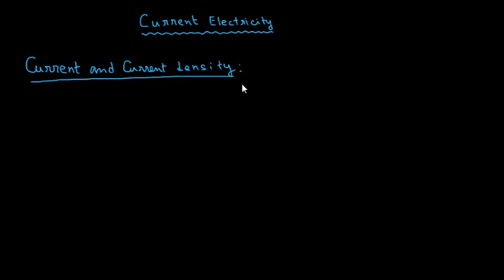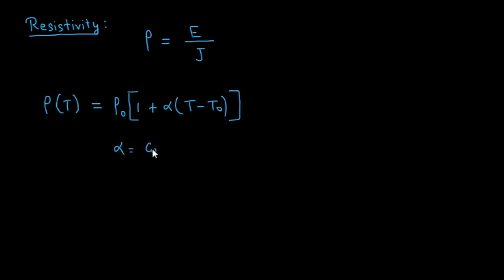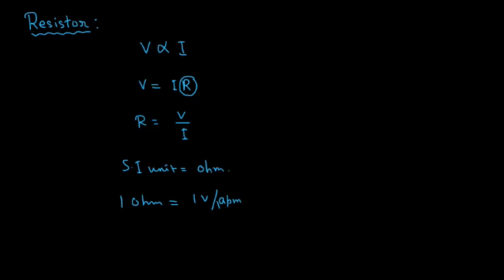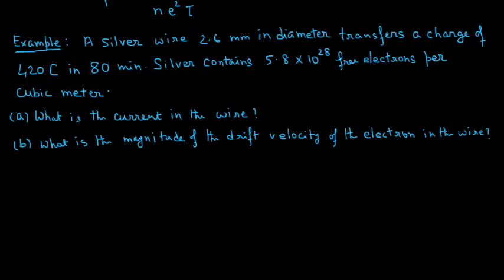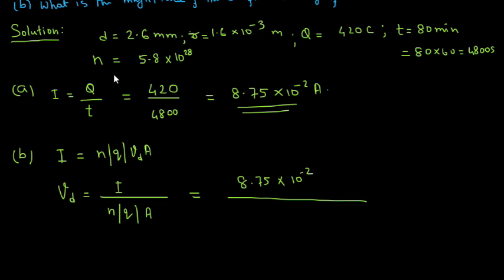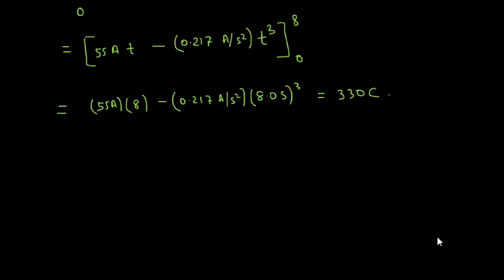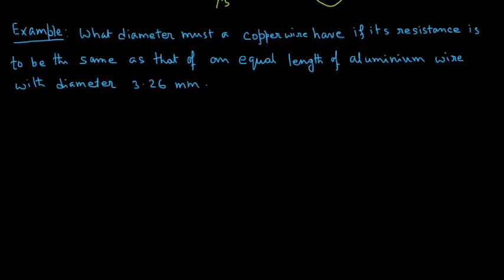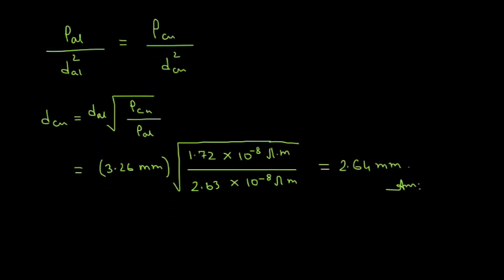current electricity iit jee -1